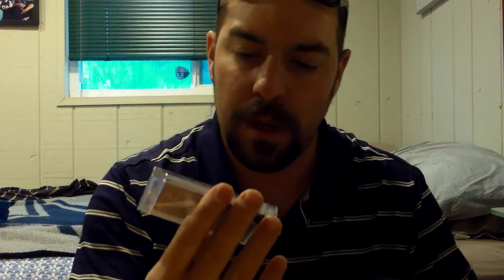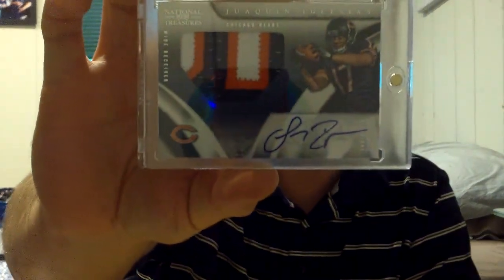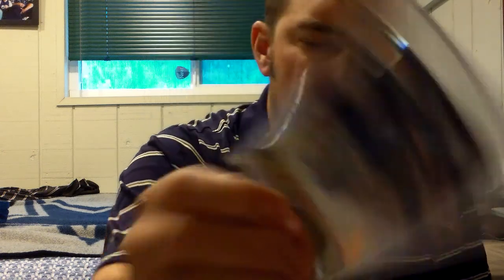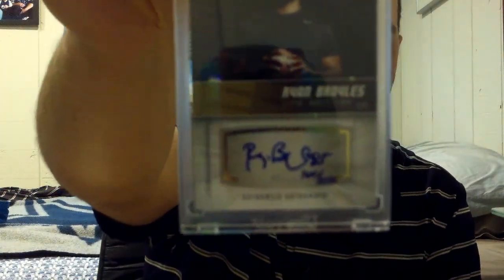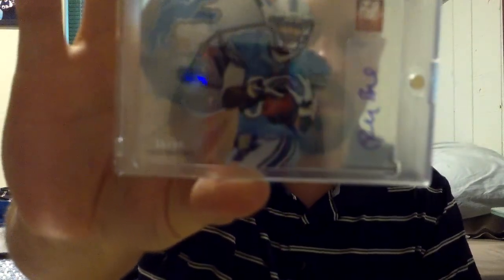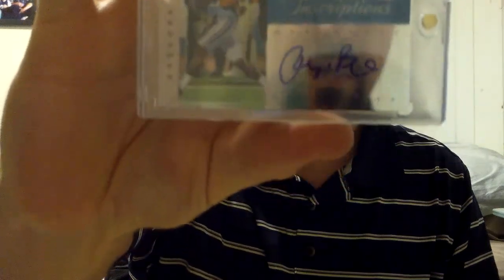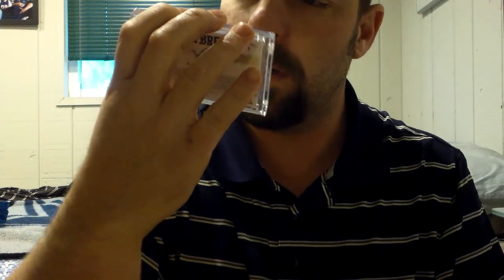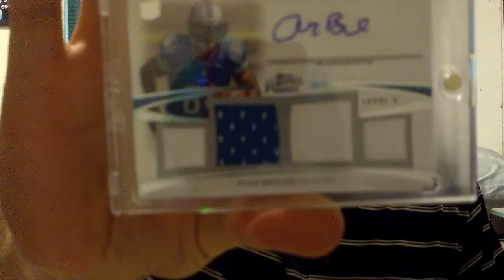MASSIVE SOONER PC MAIL DAY!!! PART 2 OF RYAN BROYLES PC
Title Says it, Just a massive amount of Ryan Broyles cards!